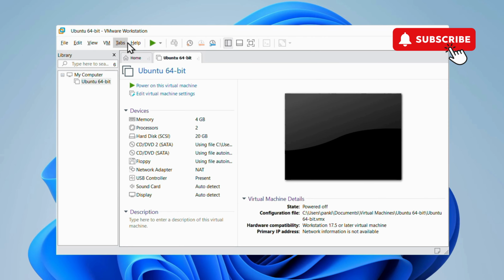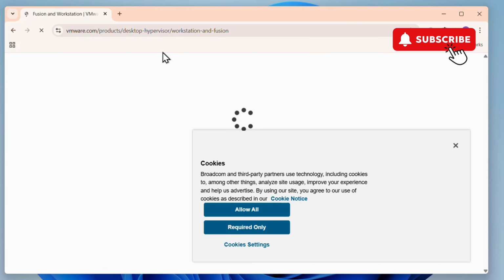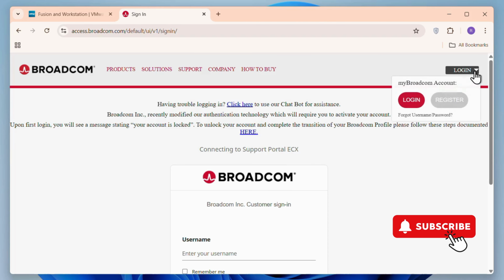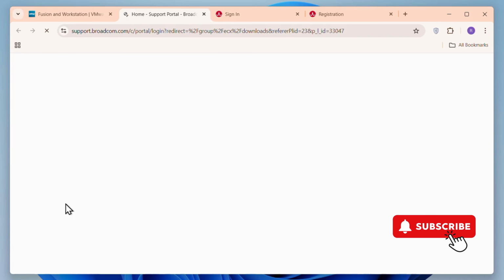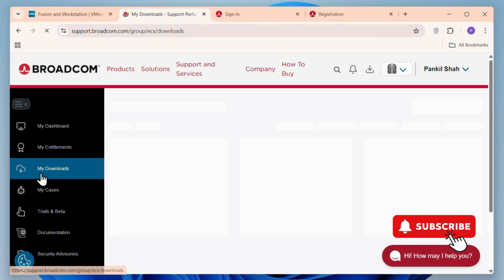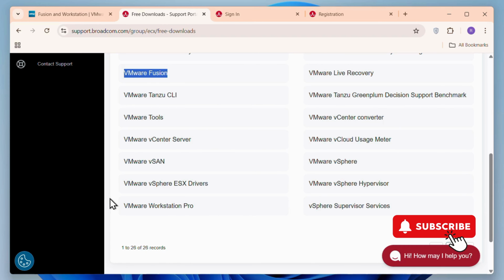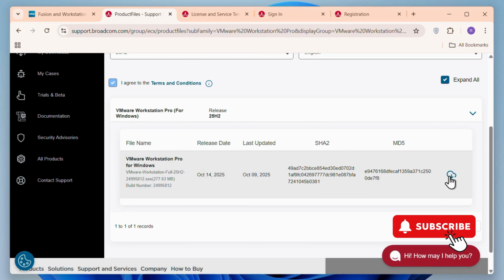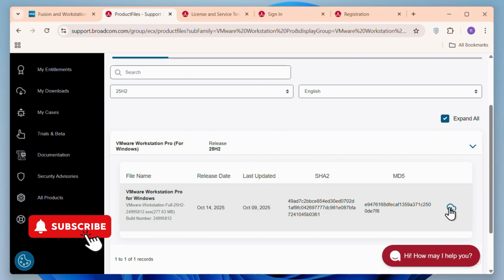How to Download and Install VMware Workstation Pro (Free)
In this video, I’ll show you how to download and install VMware Workstation Pro step by step, whether you’re on Windows, Linux, or even looking for alternatives on Mac. If you’ve been searching for the safest way to get the official VMware Workstation Pro download, this guide walks you through the entire process—from the VMware download for Windows to installing and activating the software correctly.

You’ll learn how to download VMware, where to find the latest VMware Workstation 17 Pro download, and how to complete the setup without errors.